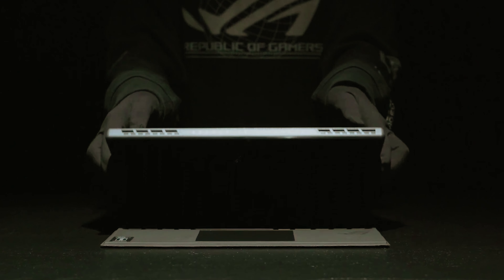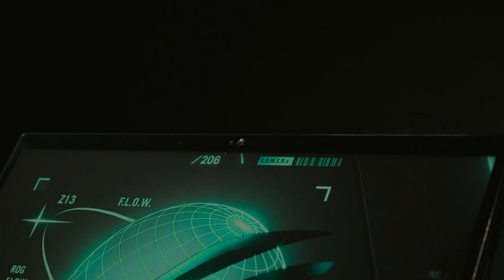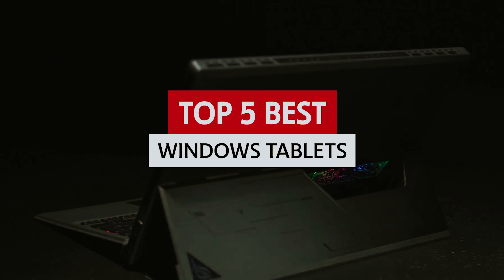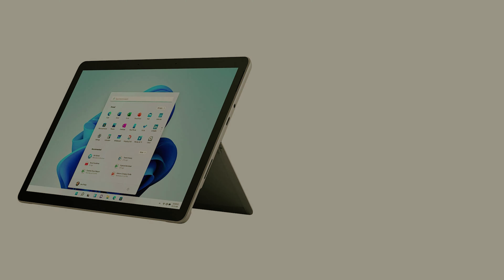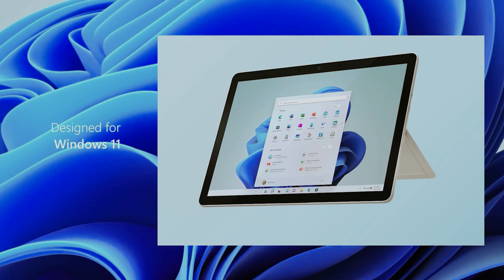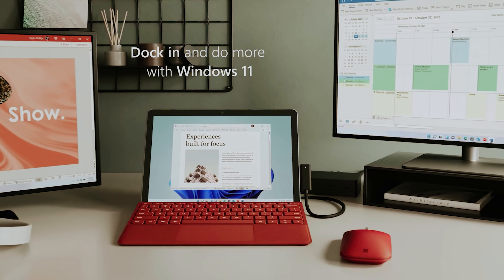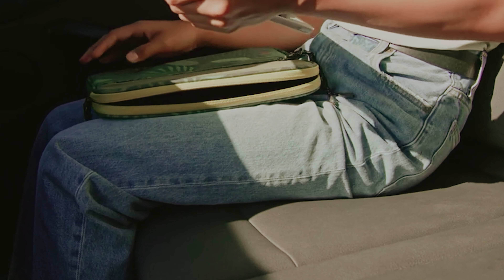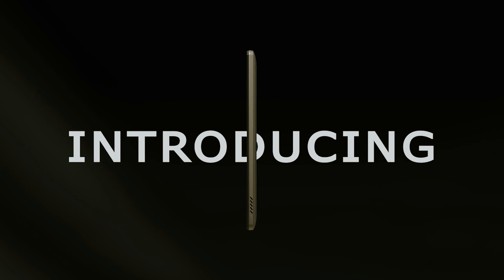Best Windows Tablets 2025 - (Which One Is The Best?)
➡ Links of the Best Windows Tablets we listed in this video.

1. Microsoft Surface Pro 9 – Best Windows Tablet Overall

2. Asus ROG Flow Z13 – Best Windows Tablet for Gaming

3. Fusion5 FWIN232 Plus – Best Ultra Slim Windows Tablet

4. ASUS Vivobook 13 Slate – Best OLED Windows Tablet

5. Microsoft Surface Go 3 – Best Budget Windows Tablet

In this video, we’ll be highlighting the best Windows tablets available for all types of users. The Microsoft Surface Pro 9 stands out as the best overall Windows tablet, offering premium performance and versatility. For gamers, the Asus ROG Flow Z13 is the top choice, combining powerful gaming capabilities with a portable design. The Fusion5 FWIN232 Plus is perfect for those who prefer an ultra-slim tablet without sacrificing functionality. If you’re looking for vibrant visuals, the ASUS Vivobook 13 Slate, with its OLED display, is the best option for stunning image quality. Finally, for budget-conscious users, the Microsoft Surface Go 3 provides an affordable yet highly efficient Windows tablet, ideal for everyday tasks. Whether you're a gamer, creative professional, or casual user, this list covers the best options to suit your needs.